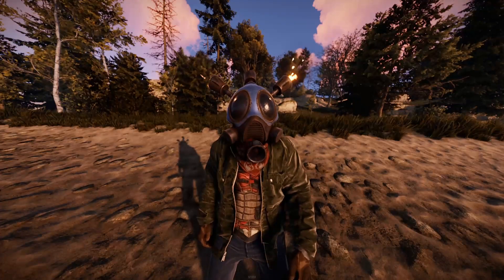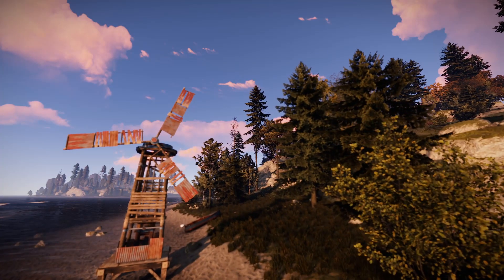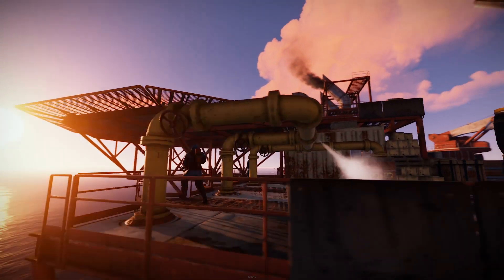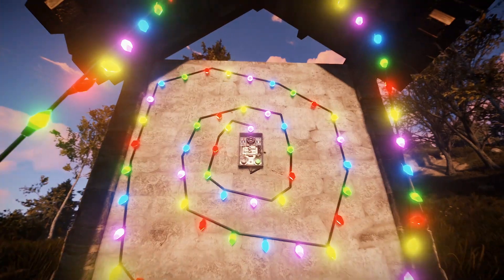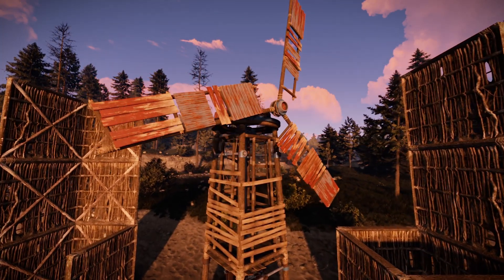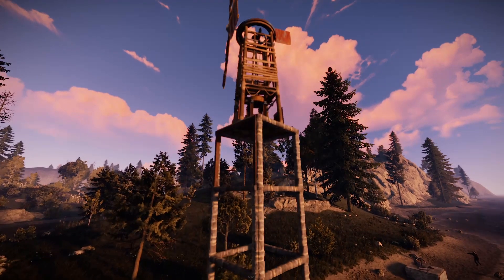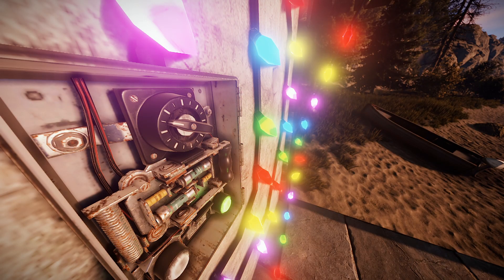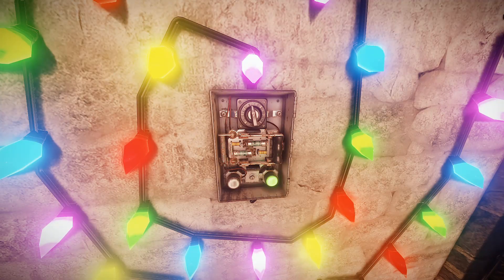RUST - Power Minute - Wind Turbine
Welcome to the RUST Power Minute
We've had a lot of requests for videos that explain and describe individual components, rather than doing one long video that drones on, we've challenged ourselves to keep at or under a minute per component.

Hopefully, we'll cover everything you need to know about today's component in 60 seconds or less.